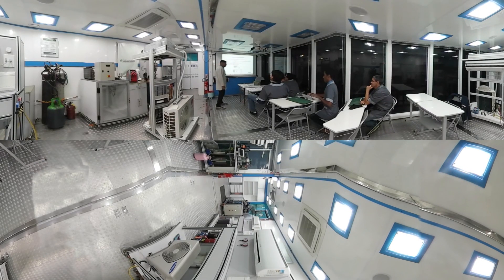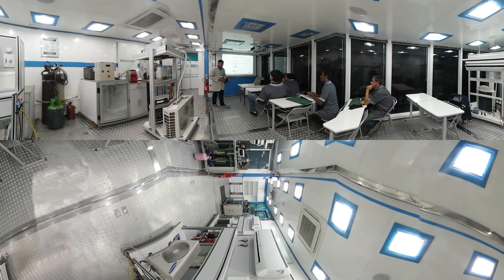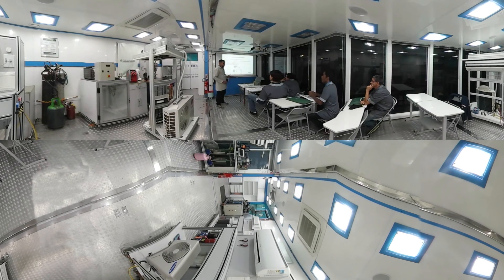Saiba mais sobre o Curso Técnico em Refrigeração e Climatização do Senai RS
A geladeira e o ar condicionado fazem parte do dia a dia do nosso país tropical. Mas como o controle da temperatura funciona em larga escala? Quem cuida desse desafio é o técnico em refrigeração e climatização. Para saber um pouco mais sobre como você pode aprender sobre tudo isso com o Senai, confira o link. Para se encantar ainda mais com a nossa metodologia, vista óculos de realidade aumentada para conferir o vídeo e saiba mais sobre o curso